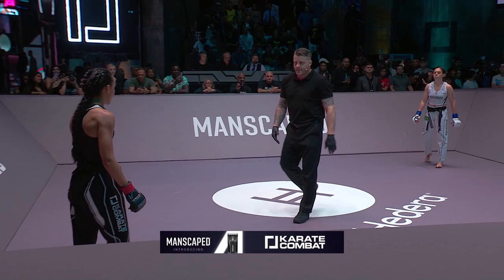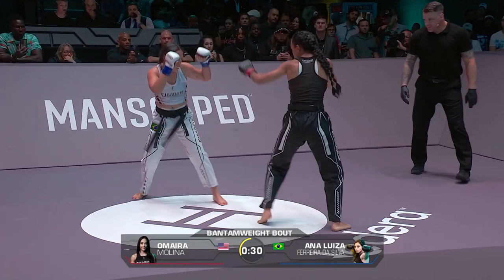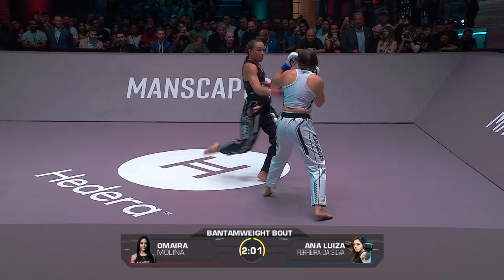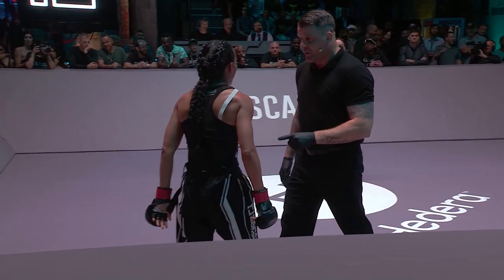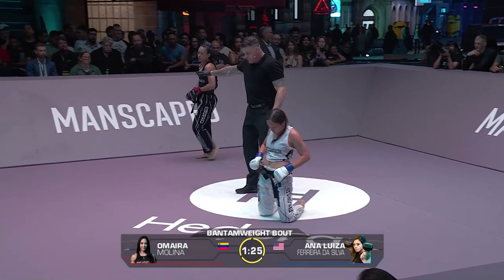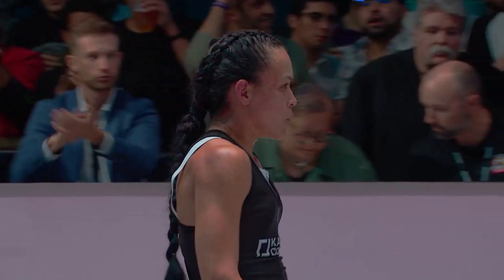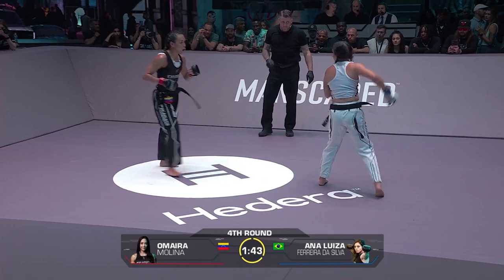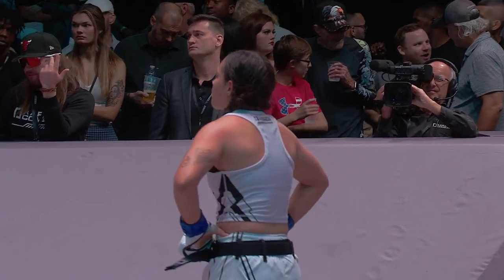Karate Combat Season 4 - Event 4: Omaira Molina vs Ana Ferreira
Omaira Molina returns after performing a devastating knockout in Season 3!